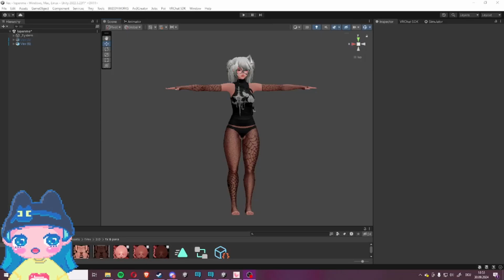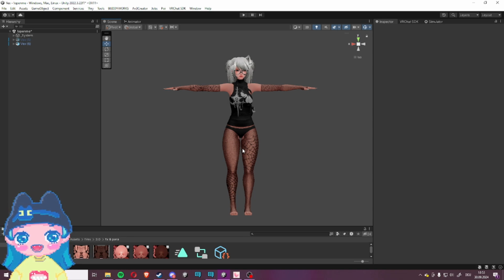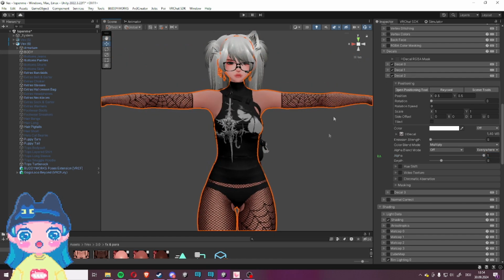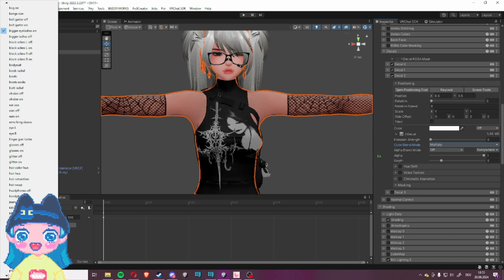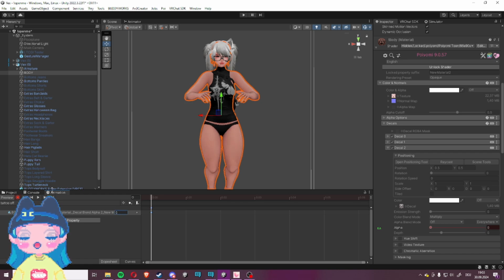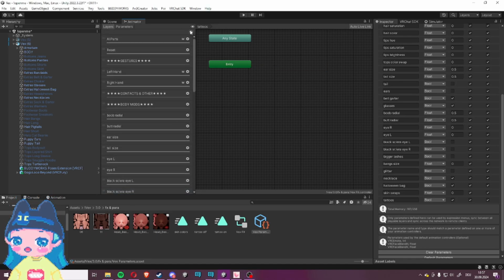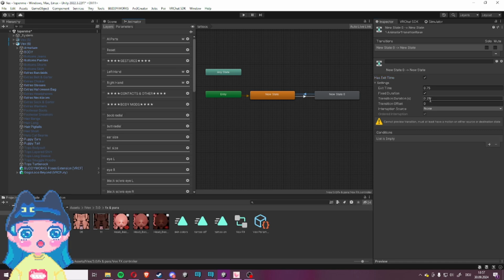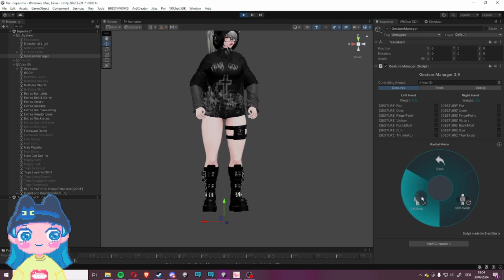How to: Toggle tattoos over skin colors / VRChat Tutorial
The avatar I'm using for showcase purposes is one of my unreleased avatars.

Sorry for the background noise, I have pretty noisy guinea pigs lol.

Have fun and be kind
Happy Creating!

0:00 Introduction
1:01 Setting up your decal
1:17 Explaining why we need Renamed&Animated when locked
2:09 Making your animation
2:58 Setting up your parameter and layer
4:43 Testing and showcase

xoxo